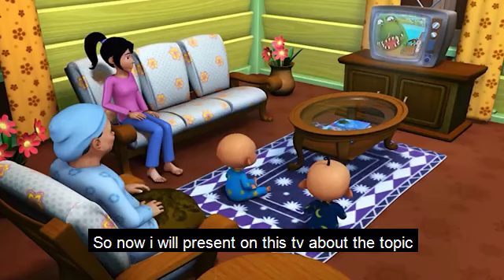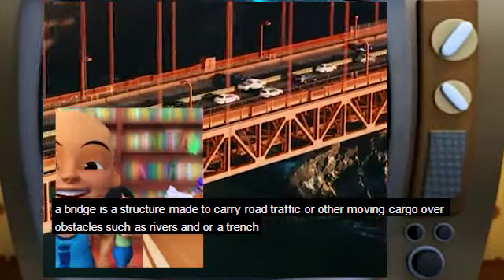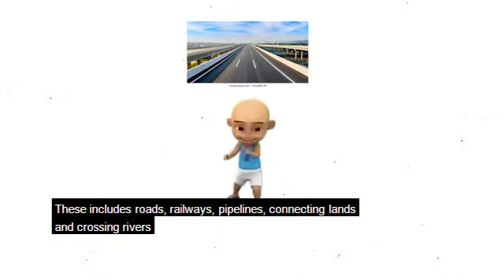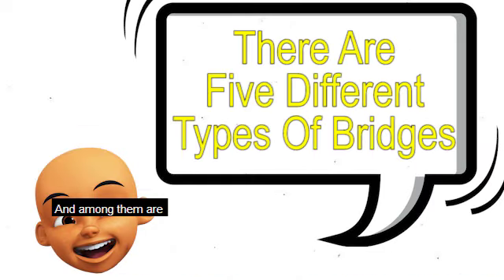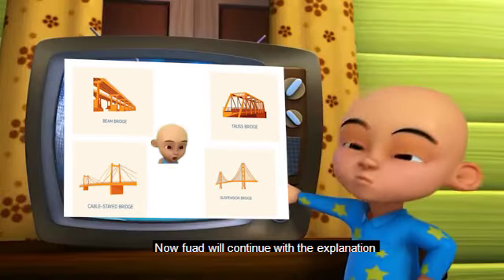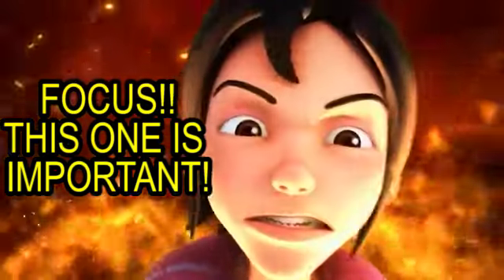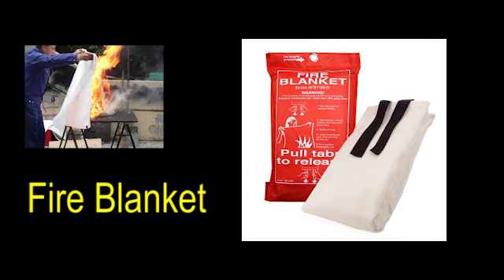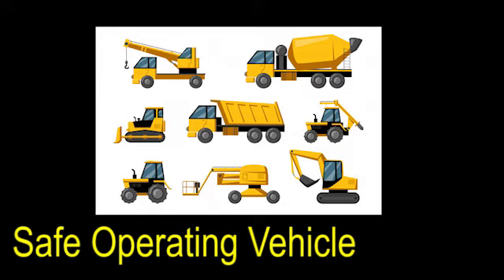BSR6025A Bridge Construction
Muhammad Adam Bin Mohd Harmain 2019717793
Susila Sunggau Anak Ukau 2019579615
Md Fuad Bin Selamat 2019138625